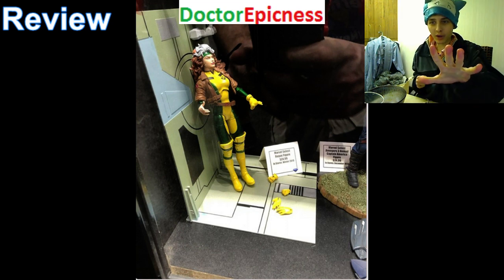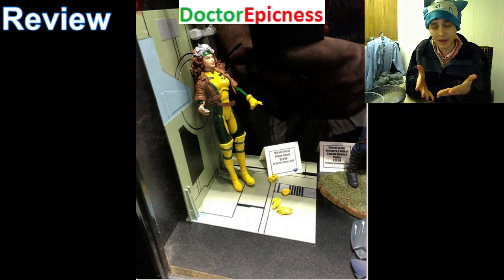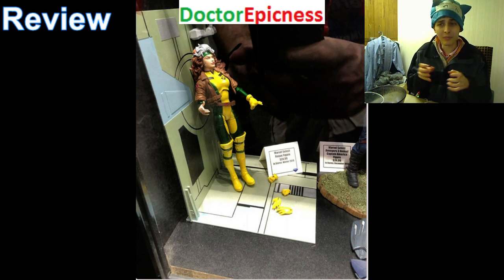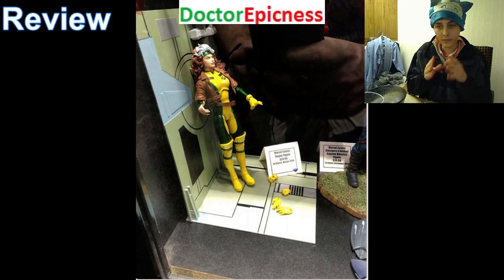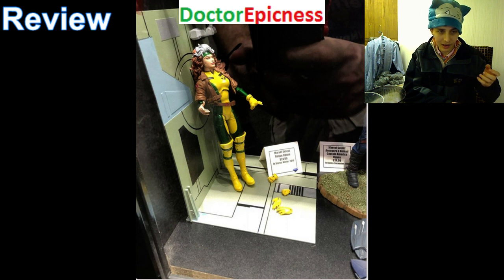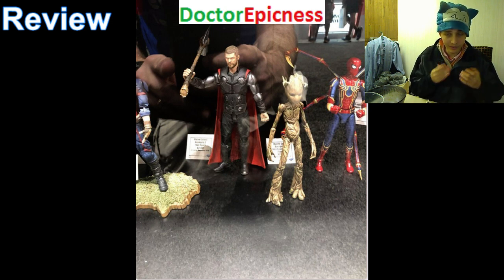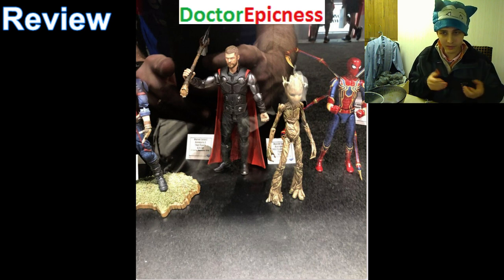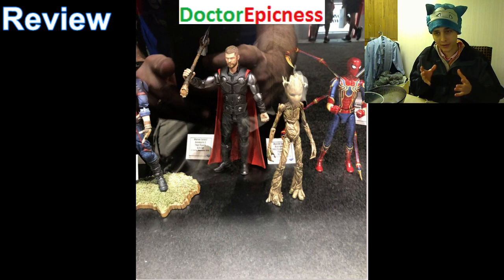Review of The SDCC Diamond Select Toys Marvel Select Action Figure Reveals (MCU Figures)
If you are interested in becoming a content creator on Rumble then you can sign up for Rumble via my Rumble Affiliate I utilize TubeBuddy to optimize my videos as a content creator. If you are interested in playing chess matches online then you can sign up for Chess.com via my Chess.com Affiliate “ This video features my Review of The Diamond Select Toys Marvel Select Action Figures Revealed At SDCC 2018. Some of the action figures a part of the Marvel Select Action Figure revealed at SDCC 2018 encompass the Rogue Action Figure, the Avengers Infinity War Captain America Action Figure, the Avengers Infinity War Teenage Groot Action Figure, and the Thor Ragnarok Thor Action Figure. As mentioned in the video, the upcoming action figures a part of the Marvel Select Action Figure line do warrant their hefty price tags of $25+ per action figure and should be rated as a 8/10 since they are worthwhile figures offer far more value to avid action figure collectors than Hasbro Marvel Legends action figures since they possess high quality sculpts, designs, shadings, paint applications, textures, accessories, and diorama pieces, unlike Hasbro Marvel Legends Action figures which are shoddy.